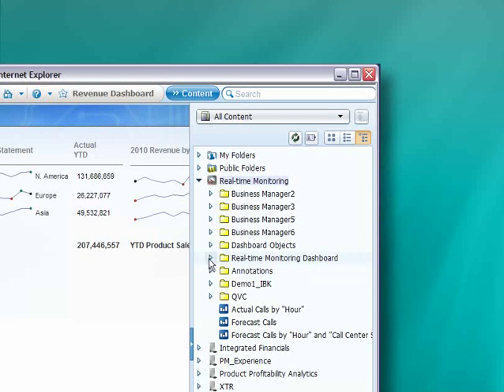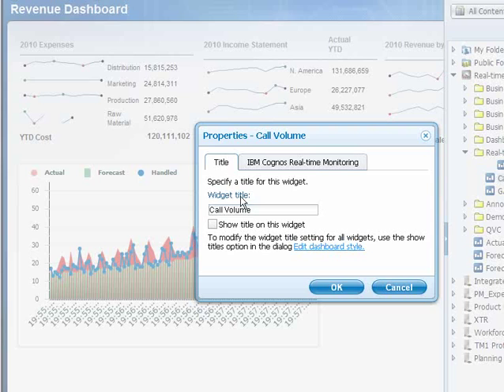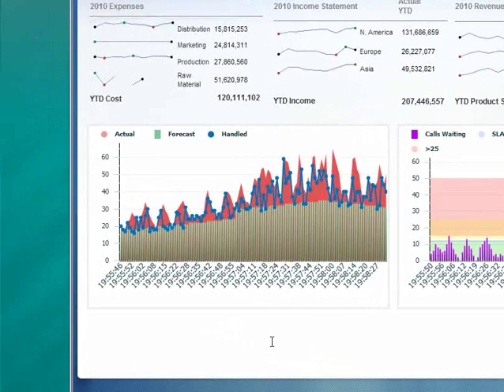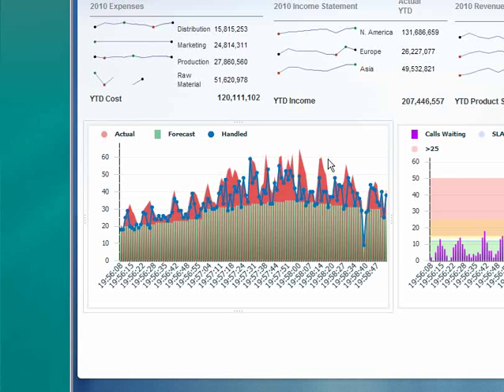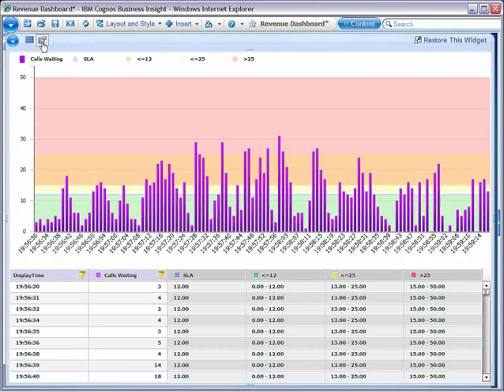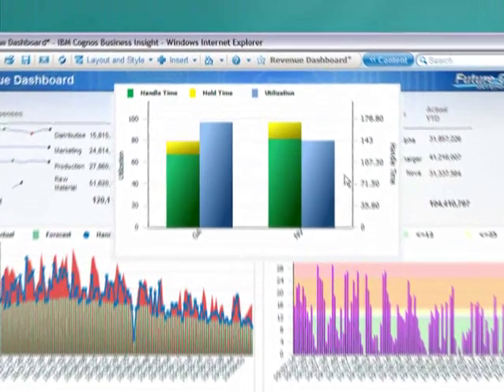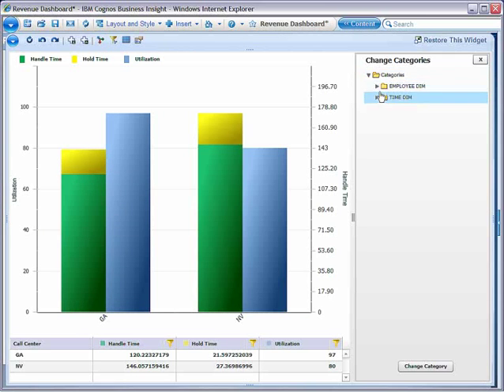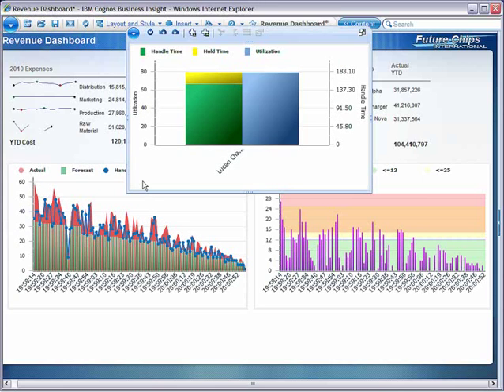IBM Cognos Real-time Monitoring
IBM Cognos Real-time Monitoring empowers everyone in your organization by providing the detailed, intra-hourly data needed to make informed decisions.